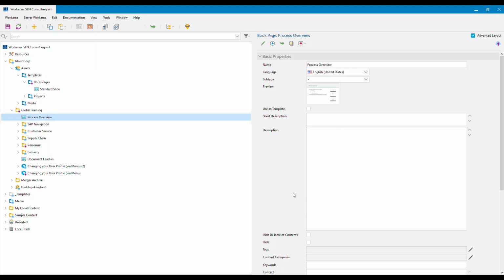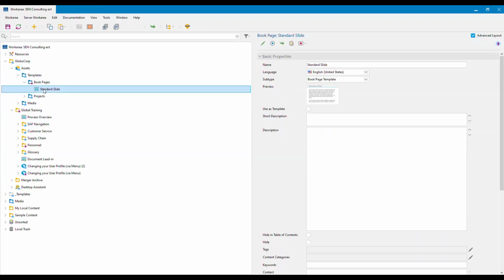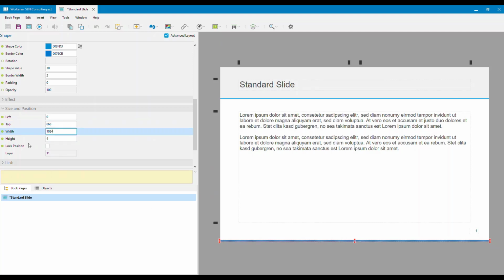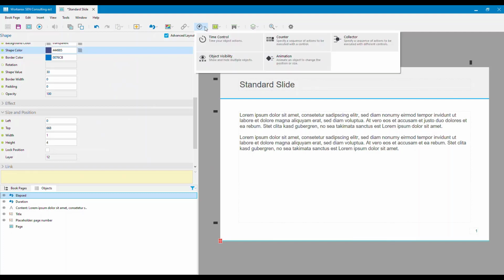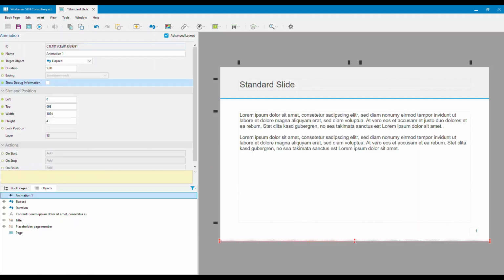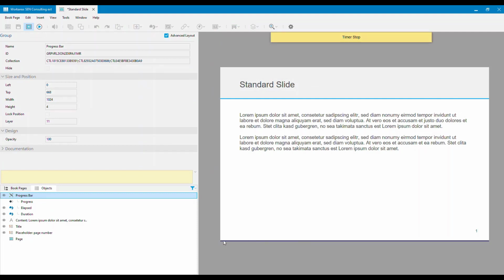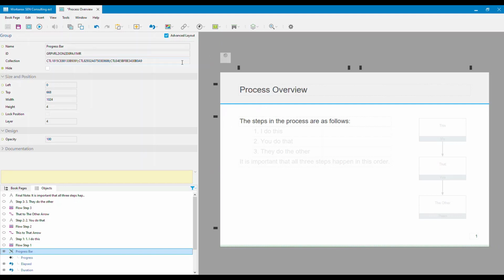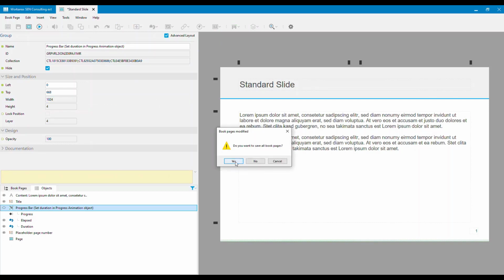Adding a Progress Bar to your Book Pages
How to add a 'progress bar' to your Book Pages, so users know when animation is complete and they can progress to the next page. Concepts covered: Book Page Templates; Book Pages; Book Page Objects: Shapes, Animation Objects; Book Page Actions: On Page Loaded.